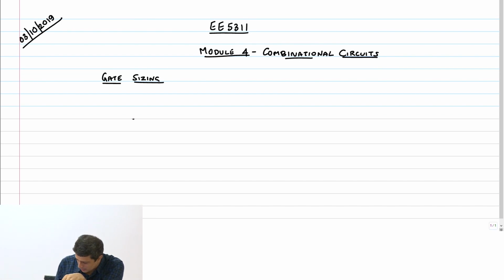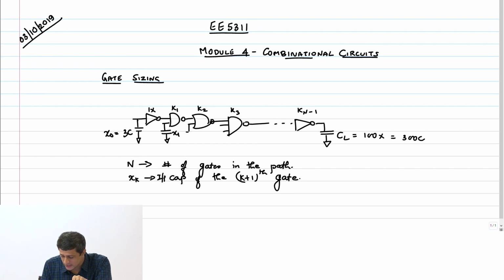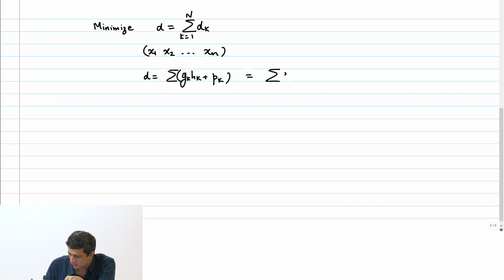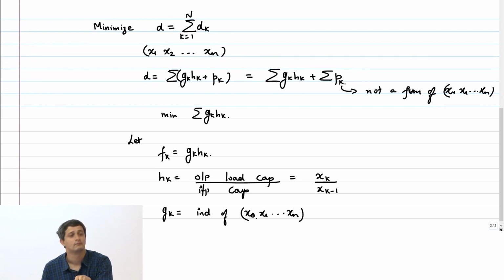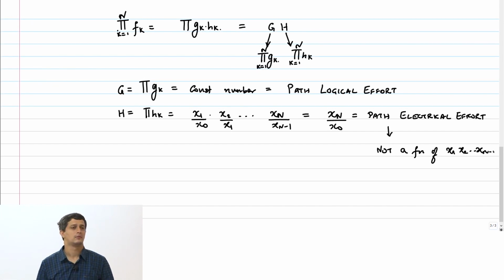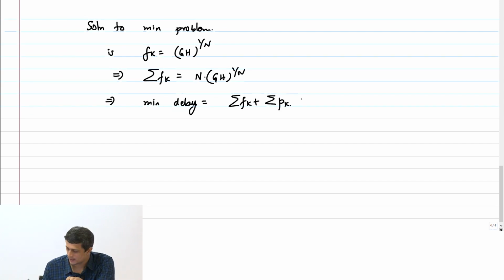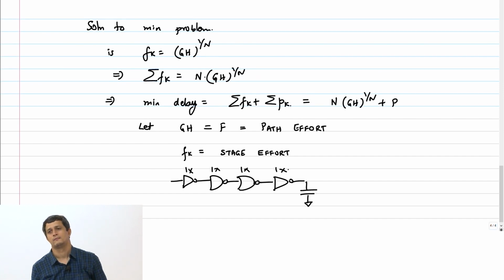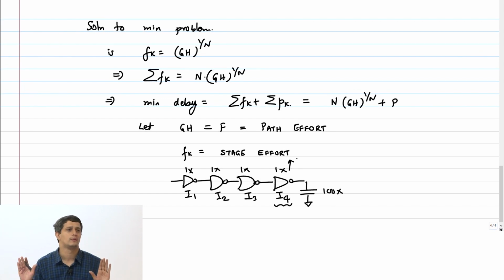CombCkt - 10A - Path Delay Optimization: Intuition